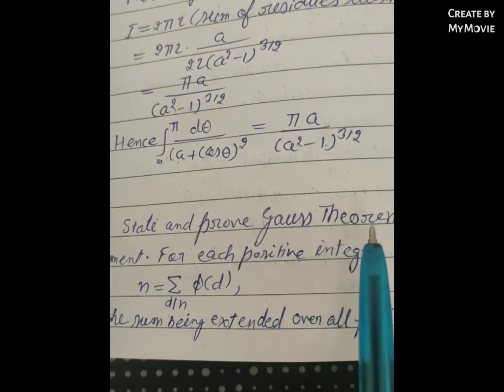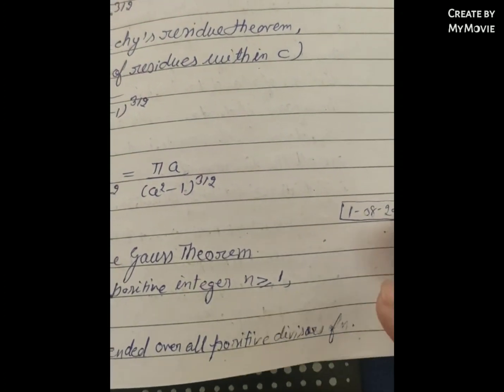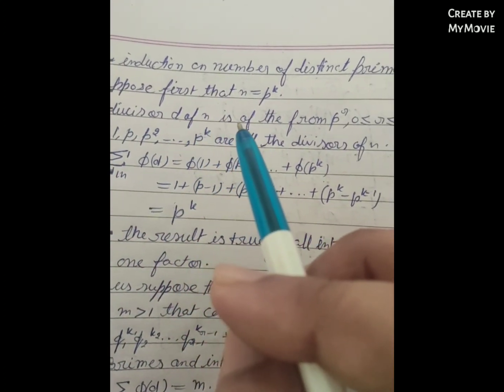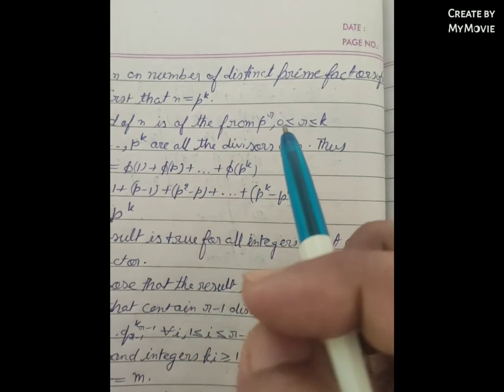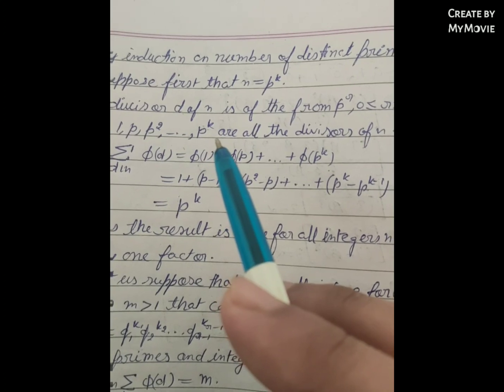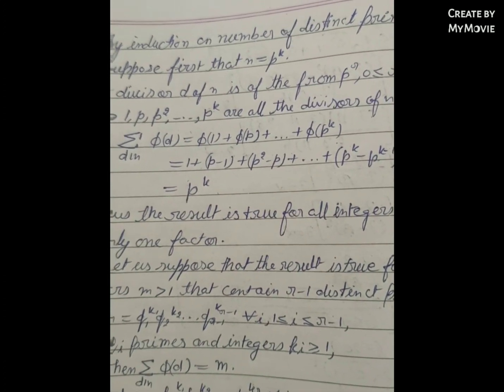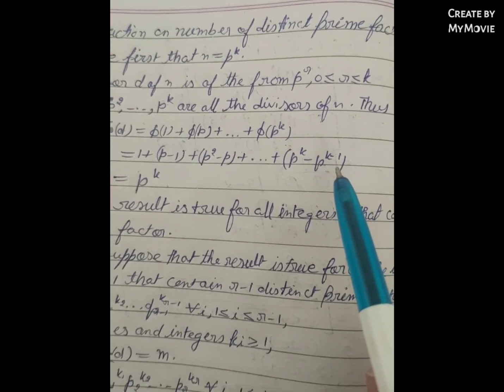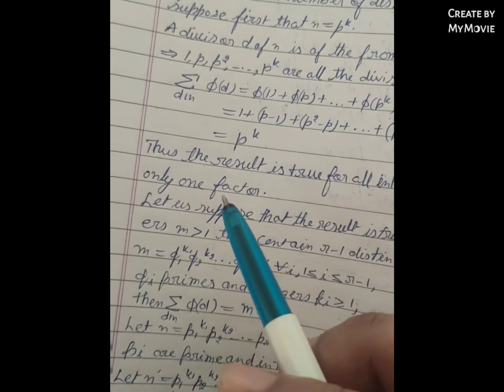State and prove Gauss Theorem. (A N T 73.HUKAM RAJ BHAGAT.)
State and prove Gauss Theorem.
A N T 73.